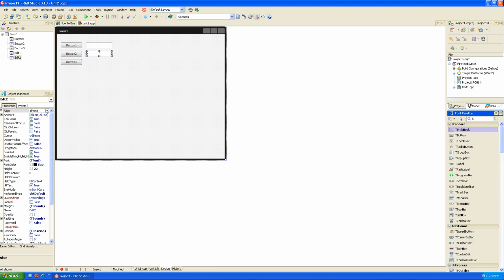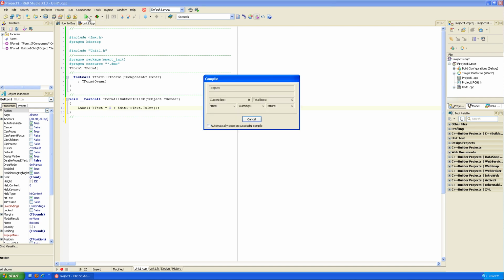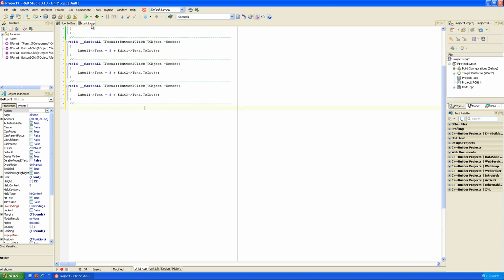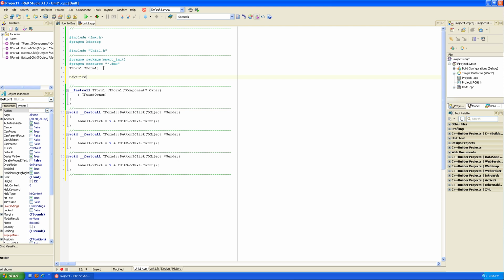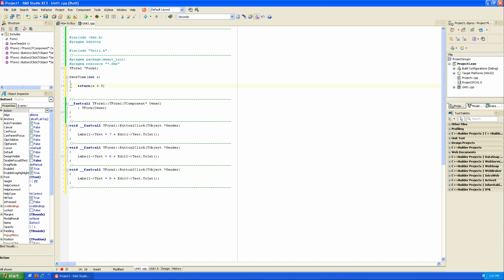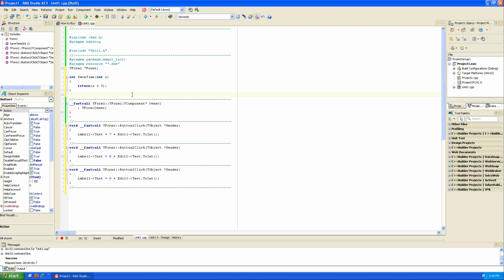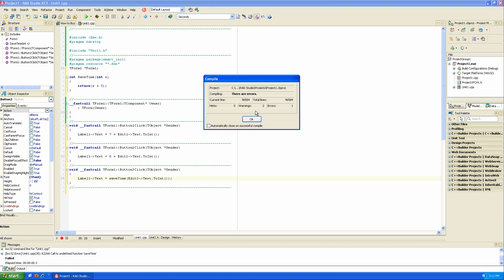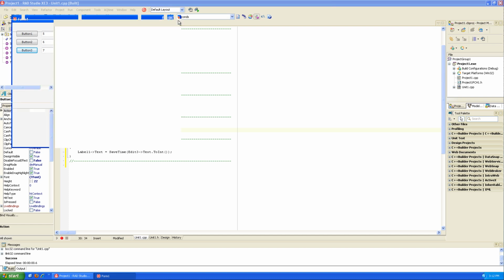Learning to Program C++ Builder Tutorial - Functions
Learn to develop C++ Builder applications for windows, Mac, and iPhone. We start and end with windows (rather than the command line) in this series. We will also try to point out the pros and cons of each language. If you are interested, we are building out the same application in multiple programming languages so that you can either learn one or see the pros and cons of each. C++ Builder XE2